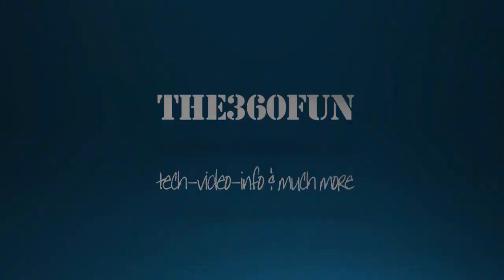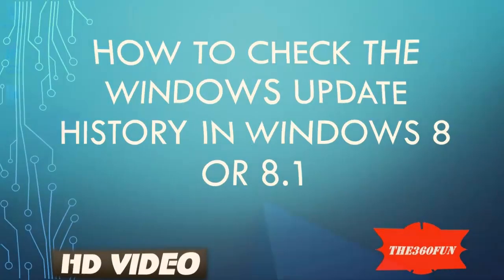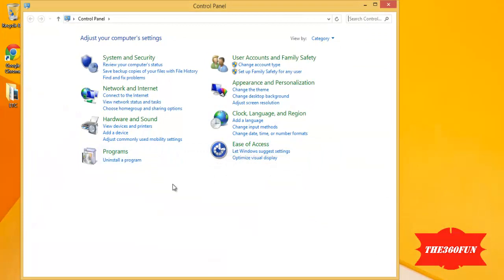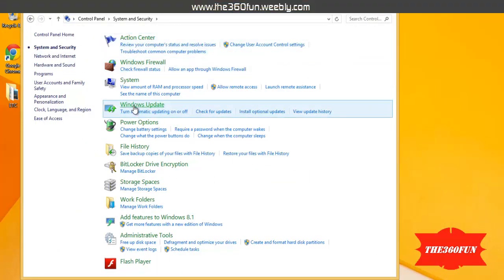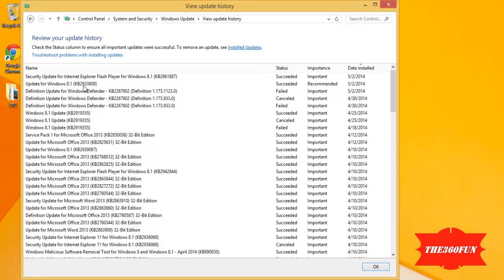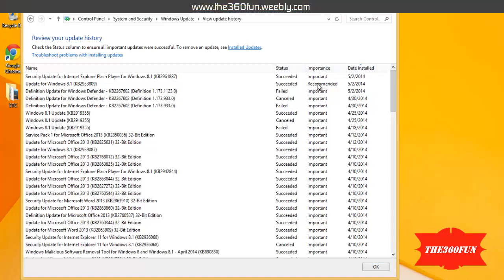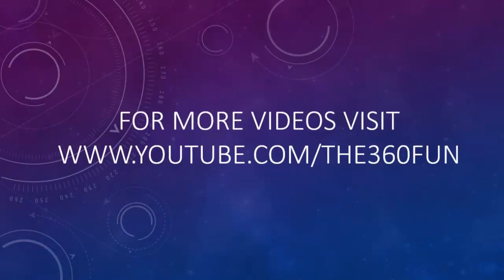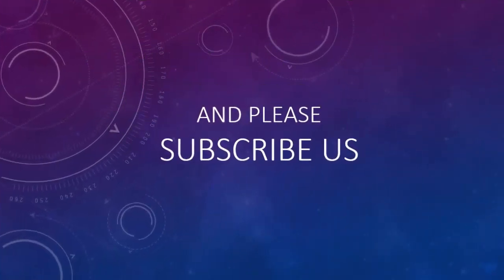How to check the Windows Update History in Windows 8 / 8.1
This Video Shows you How to check the Windows Update History in Windows 8 / 8.1